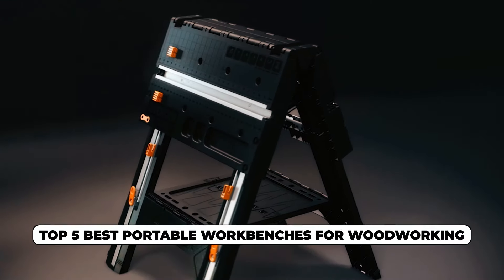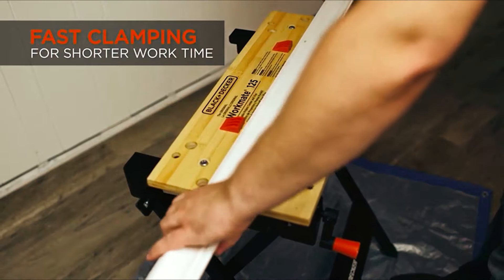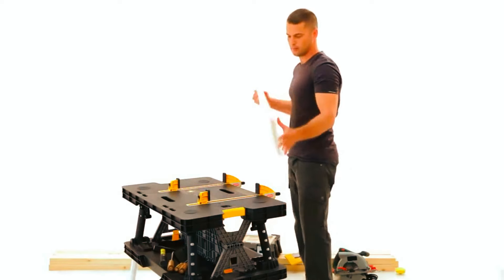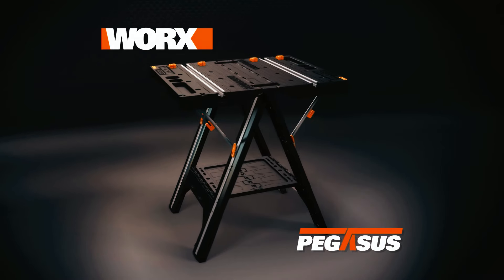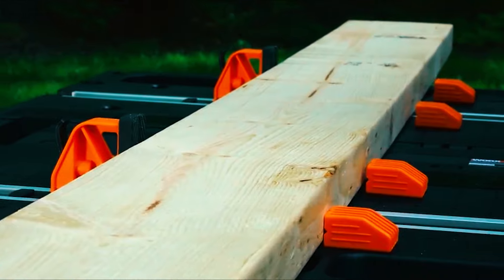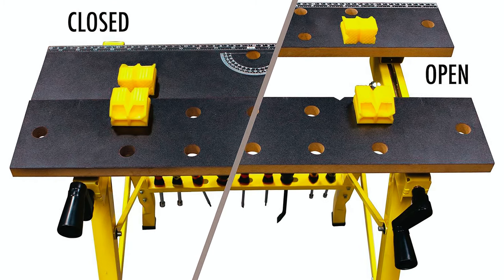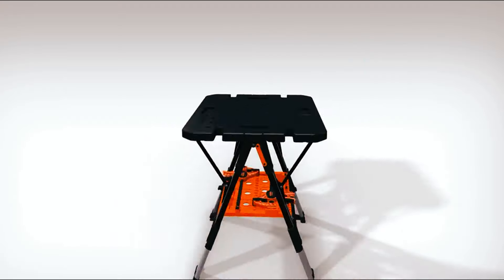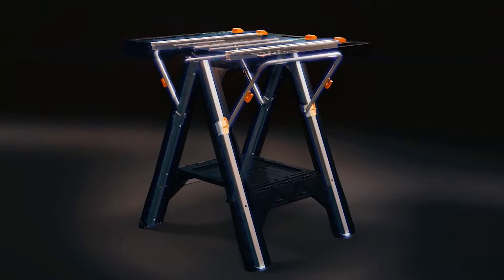Top 5 Portable Workbenches For Woodworking 2024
Portable Workbenche For Woodworking: Hey guys, in this video, we’re going to review the top 5 best Portable Workbenche For Woodworking.
➜ Links to the best Portable Workbenche For Woodworking 2024 we listed in this video:

00:00 INTRODUCTION.
00:07➜ 1. BLACK+DECKER ‎WM125 PORTABLE WORKBENCH.
00:50➜ 2. KETER PORTABLE WORKBENCH.
01:40➜ 3. WORX WX051 PORTABLE WORKBENCH.
02:31➜ 4. PERFORMANCE W54025 PORTABLE WORKBENCH.
03:26➜ 5. PONY 99214AJJP PORTABLE WORKBENCH.
04:09➜ OUTRO.
That is why when buying a Portable Workbenche For Woodworking, there are a few things to consider; quality, durability, ease of use, and features.

In today’s video, we are going to look at the top five best Portable Workbenche For Woodworking available on the market today. We have made this list based on our own opinion, research, and customer reviews. We have considered their quality, features, and values when narrowing down the best choices possible. If you want more information and updated pricing on the products mentioned, be sure to check the links above.

"All claims, guarantees, and product specifications are provided by the manufacturer or vendor. Tool Tech cannot be held responsible for these claims, guarantees or specifications"

Amazon Affiliate Disclosure Notice: Tool Tech is a participant in the Amazon Services LLC Associates Program, an affiliate advertising program designed to provide a means for sites to earn advertising fees by advertising and linking to Amazon.